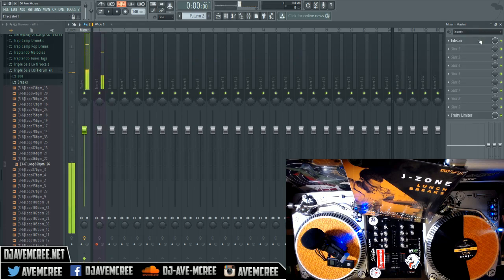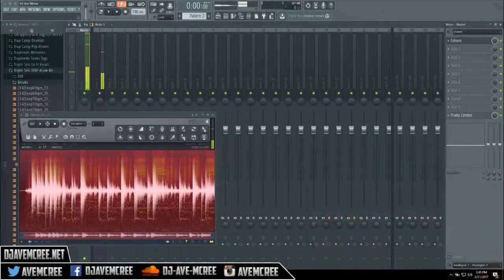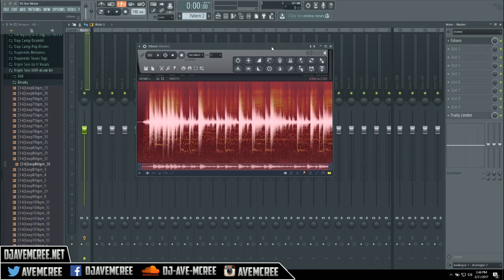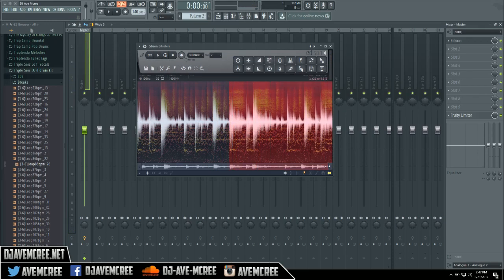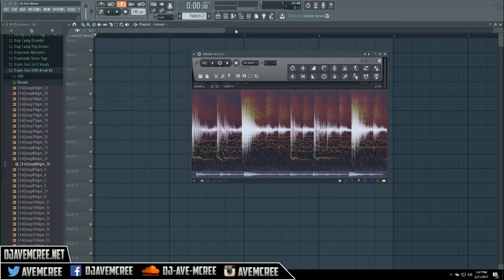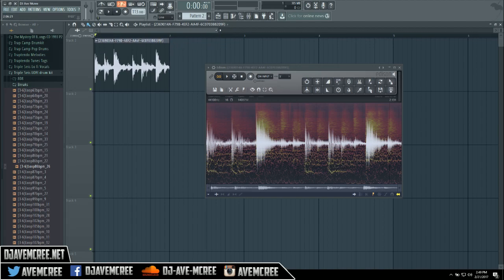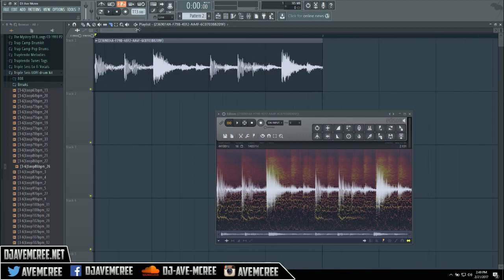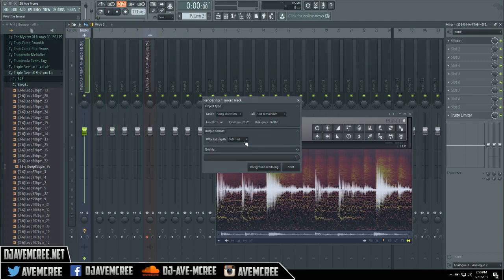How to Create Acid Loops in FL Studio 12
a video about Acid Loops and how to create them

Doomsday Lo-fi hiphop drum pack
out now